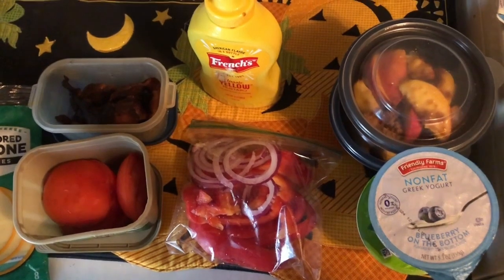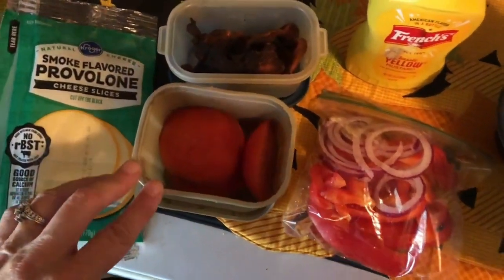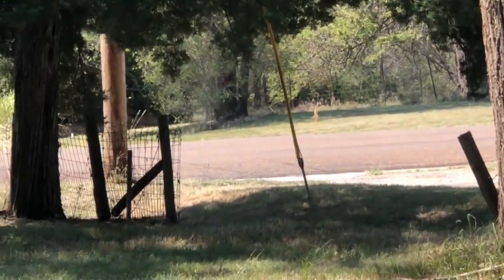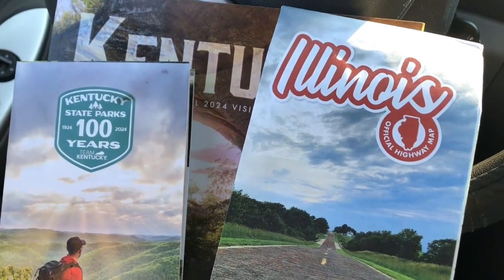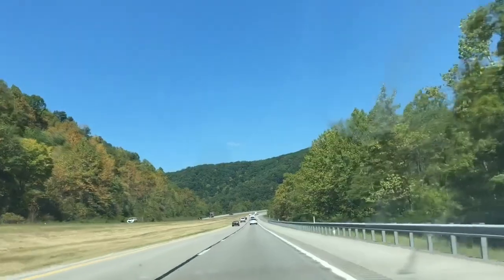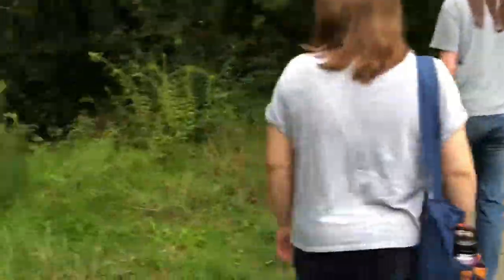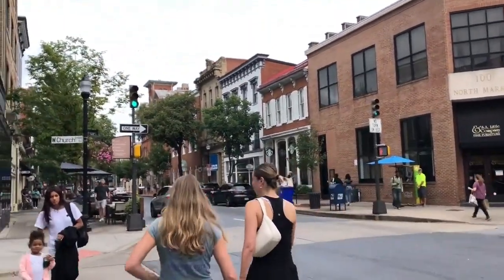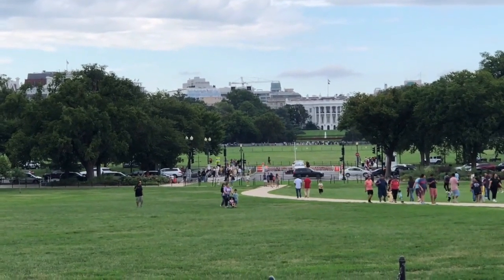WORTH EVERY PENNY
Debt-free Vacation! It is how I take all of my vacations now. Coming home with no debt is such a relief and then I can make plans to go again! I took a solo road trip to see my son in Maryland and my niece in DC. This is what it cost me and how I saved money on this long-distance trip so I could do fun things and not worry!

***My partner Mint Mobile offers premium wireless for as low as $15 a month. Taxes & fees extra

Chewy (pet supplies) can deliver to your door without lifting and has some great specials:

My NEWEST DEPRESSION ERA COOKBOOK published  Oct. ALL with GLUTEN-FREE and DAIRY-FREE Options!!
Available now

Please enjoy my original Depression Era - late 1900's recipe book with Holiday Recipes included! (45 of the 50 have Gluten-Free Options!)